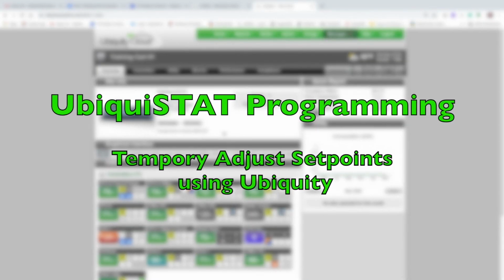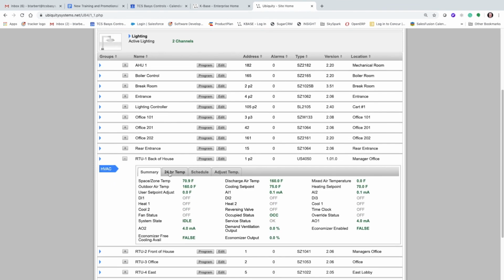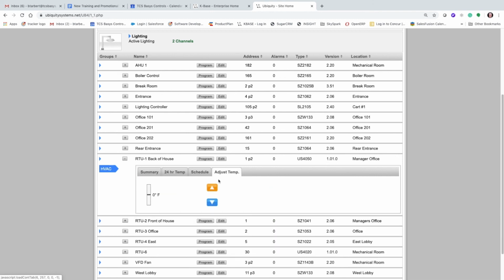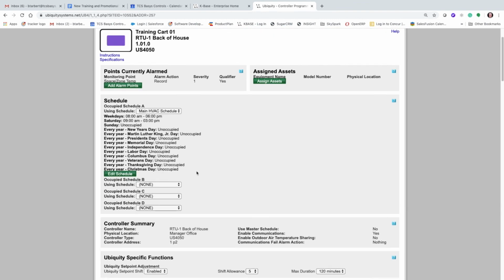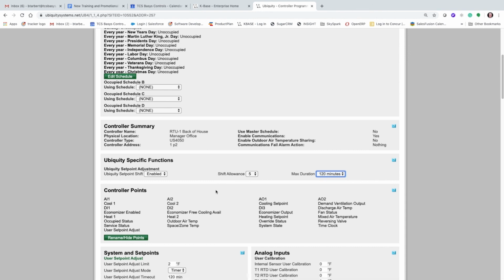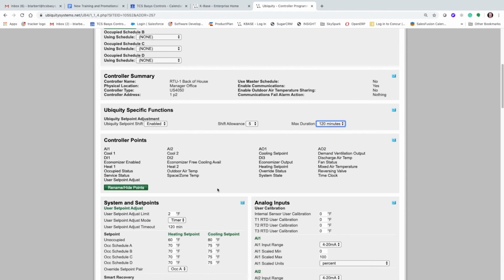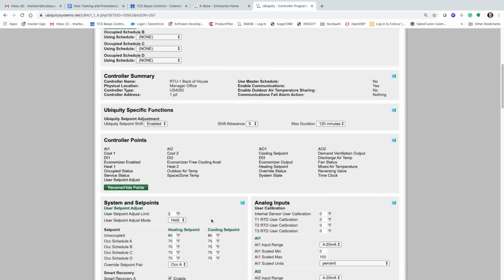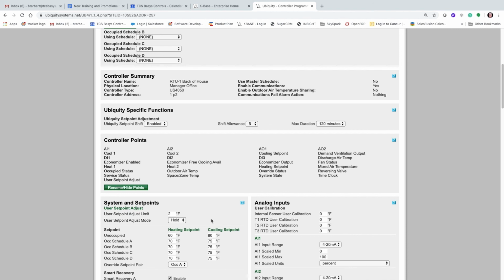Ubiquity Tech Tip 107 - Programming - Setpoint Adjustments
Learn how to make temporary setpoint adjustments through Ubiquity Cloud.